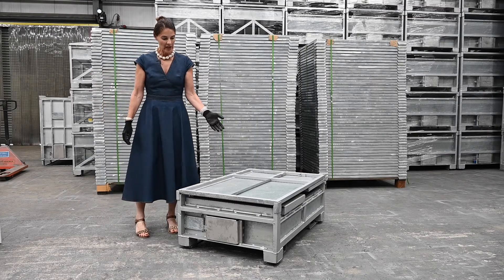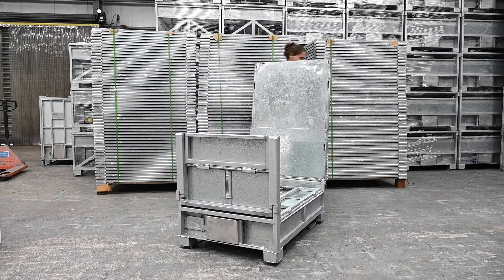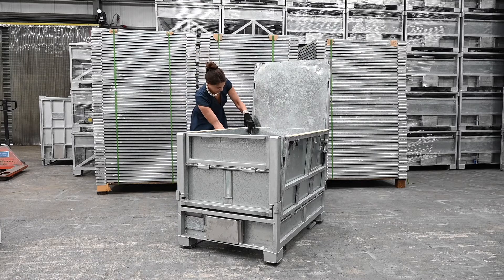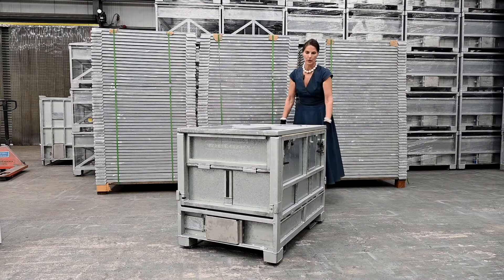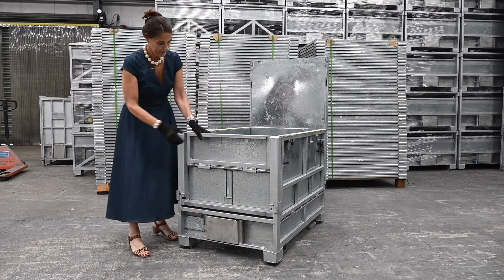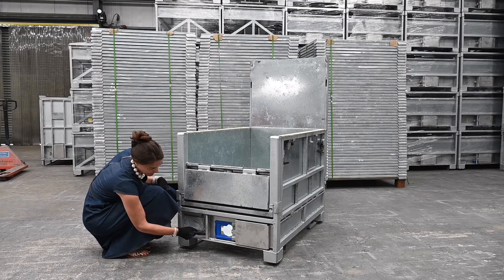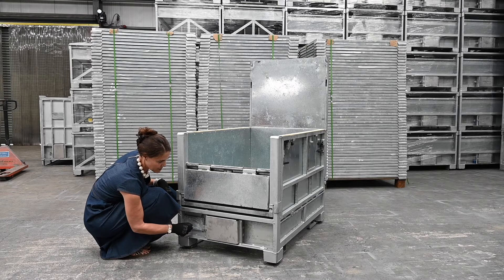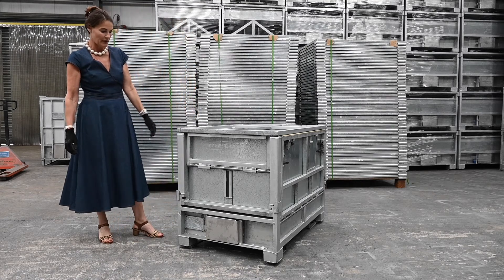IBC Containers - How to fold and erect the GLCS 500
The TPS GLCS 500 IBC Container user guide